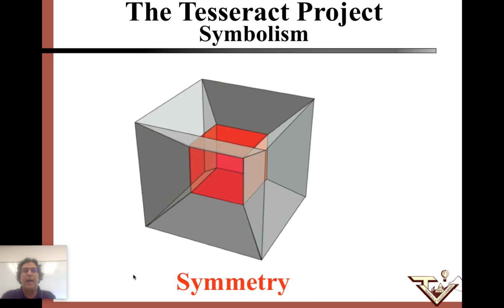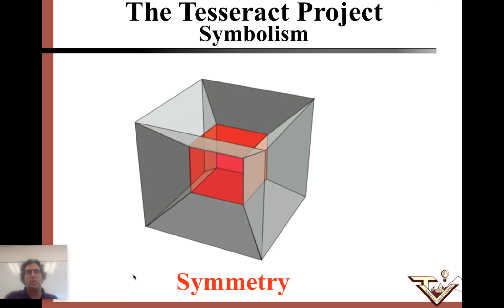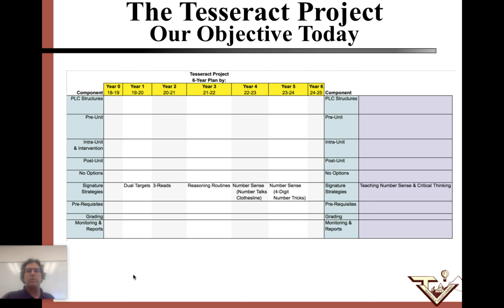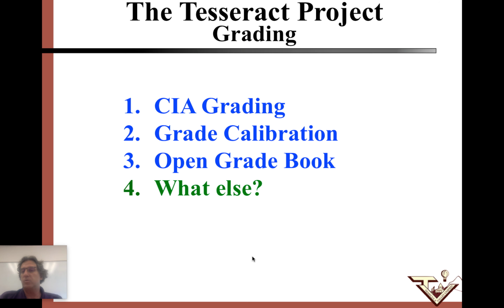Jun 14, 2019 5:26 PM